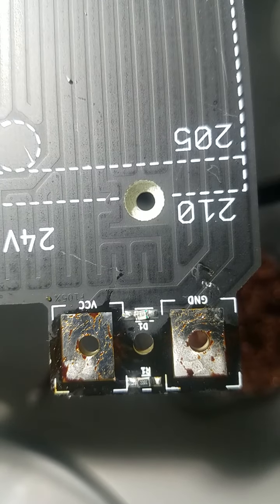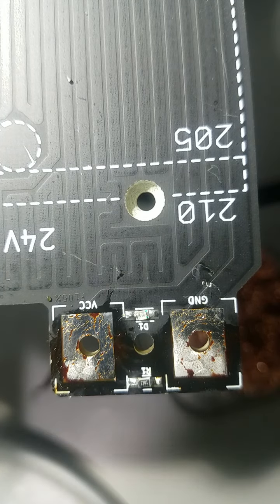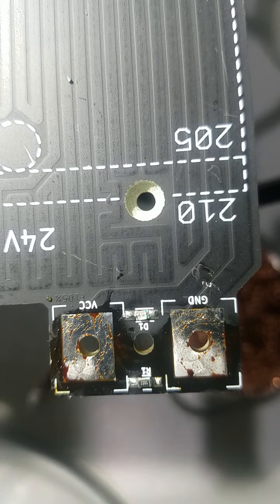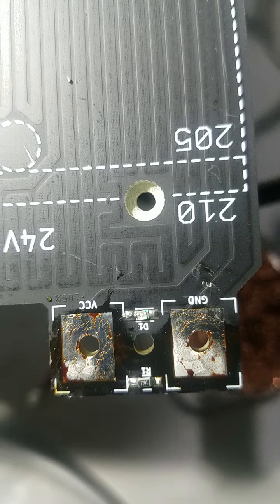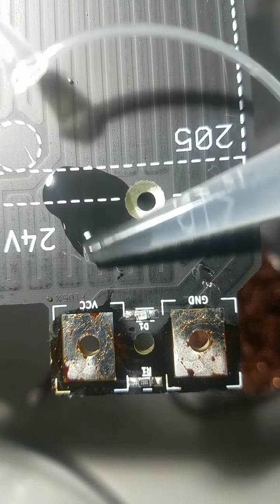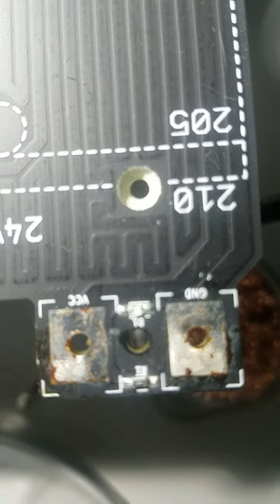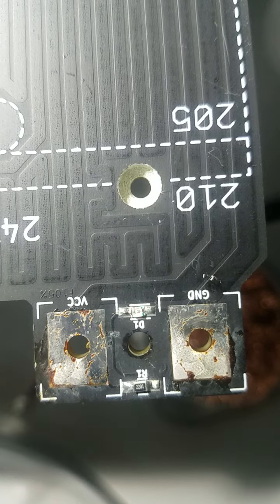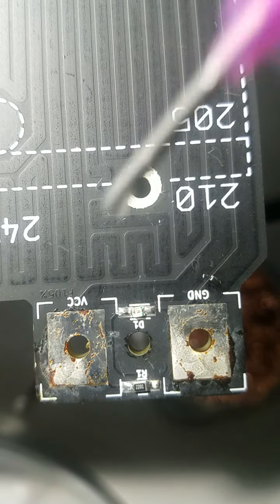Trying (and failing) to remove old flux